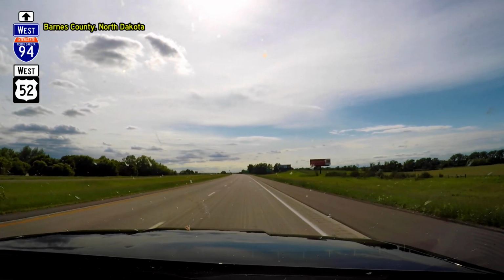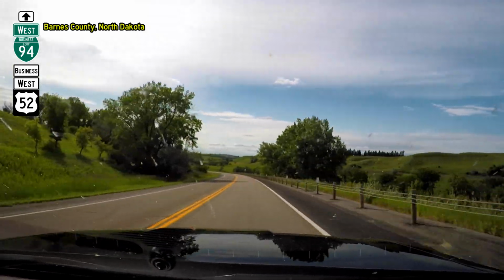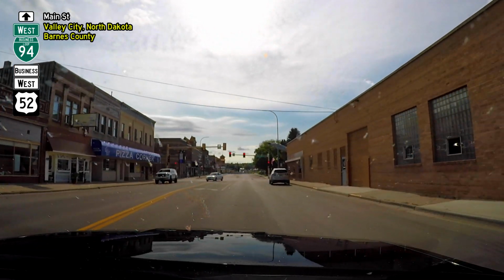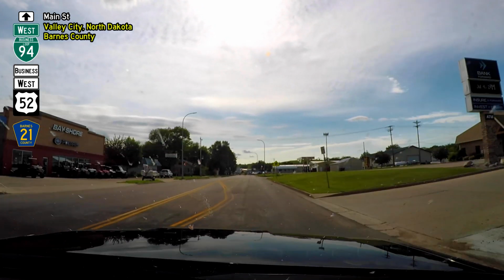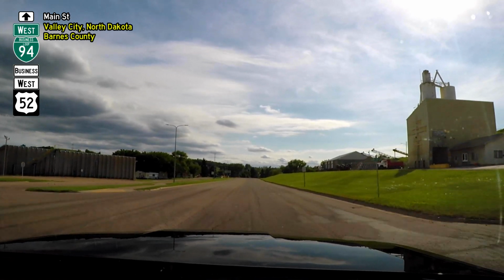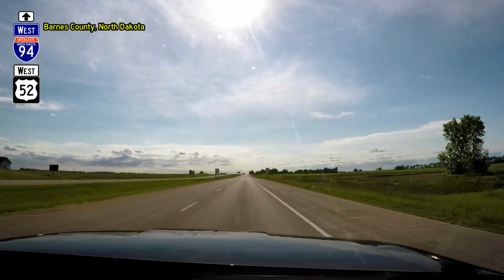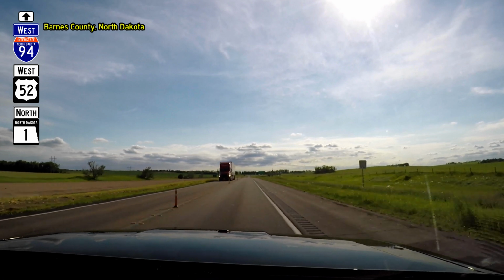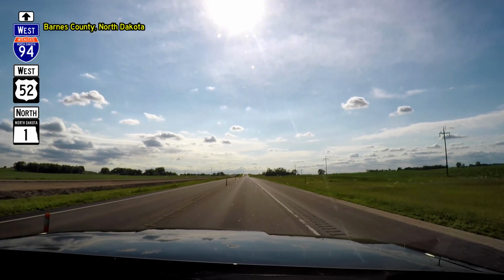Road Trip #462 - I-94 West - North Dakota Mile 296-294, 290-280 - I-94 Business Loop - Valley City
In this video, we cover Miles 296 through 280 of I-94 in North Dakota with a detour between Mile 294 and 290 to drive the I-94 Business Loop and stop in Valley City for gas and glass cleaner.